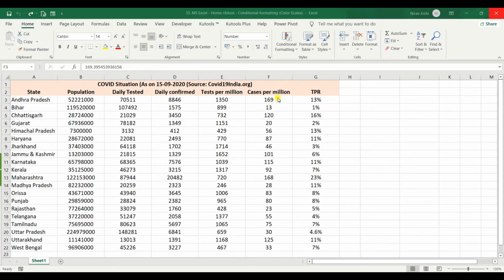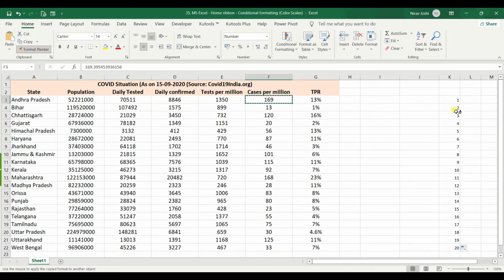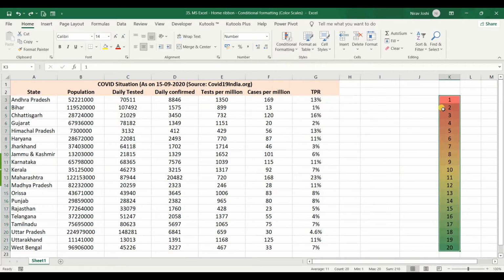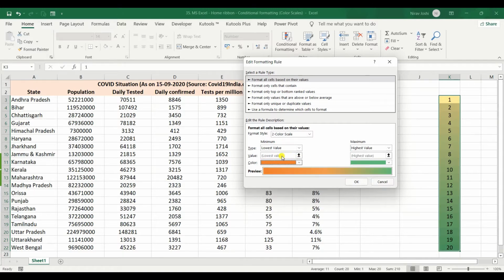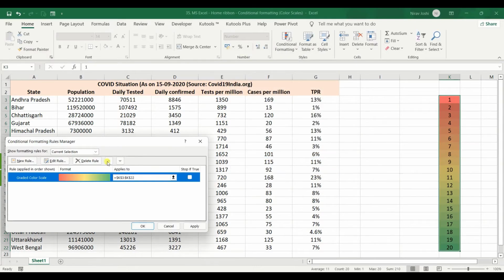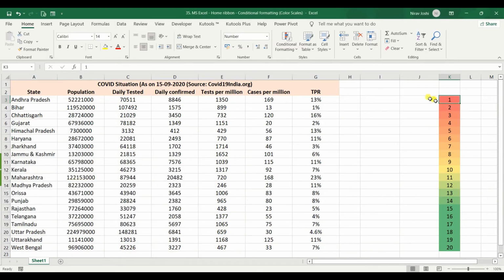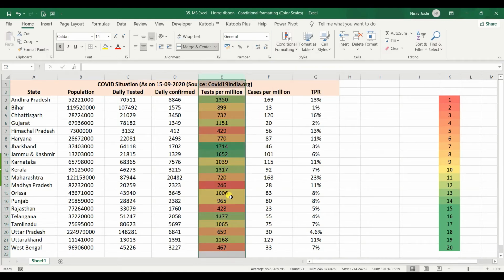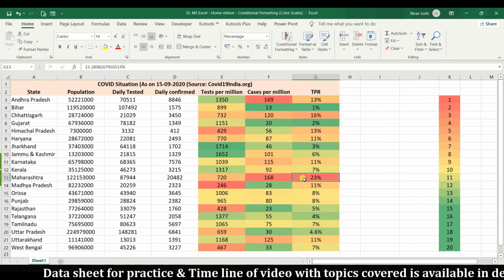MS Excel - Home ribbon - Conditional formatting (Color scales)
This videos describes how to apply Color scales conditional formatting along with its applicability for data analysis.

Timestamp for the video:
1) Introduction - 0:00
2) Types of color scales formatting - 0:57
3) 2-color scale formatting - 1:33
4) 3-color scale formatting - 2:22
5) Formatting rules available for 2-color scale formatting - 3:35
6) Formatting rules available for 3-color scale formatting - 5:10
7) Practical application of the color scale conditional formatting in dataset for analysis - 8:08